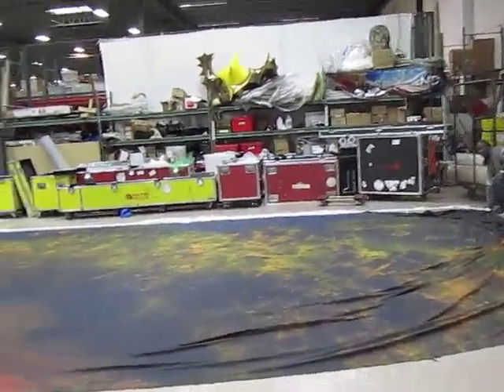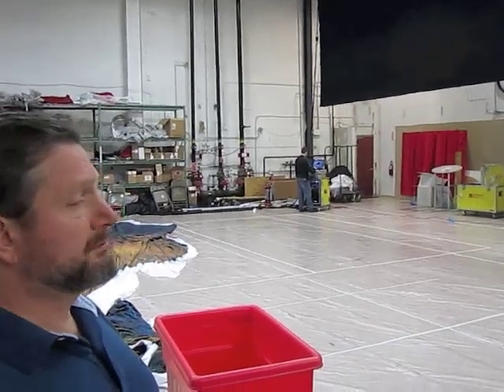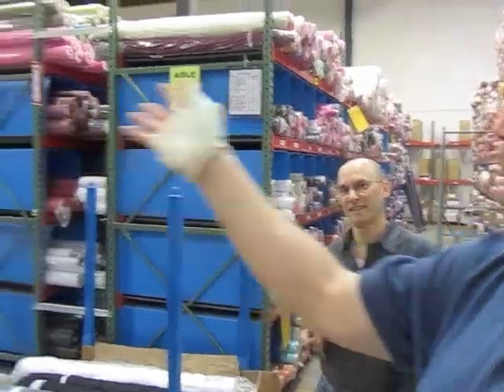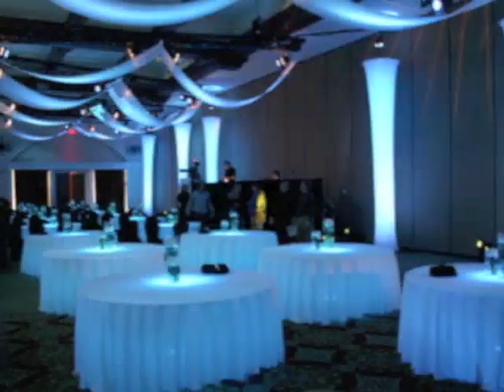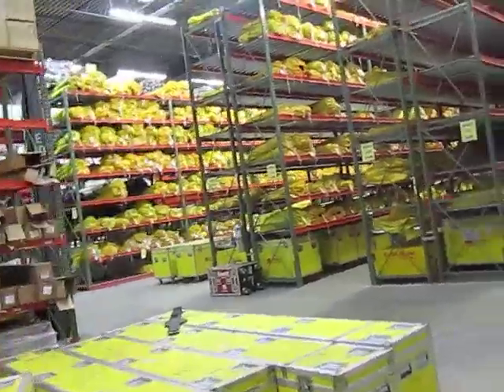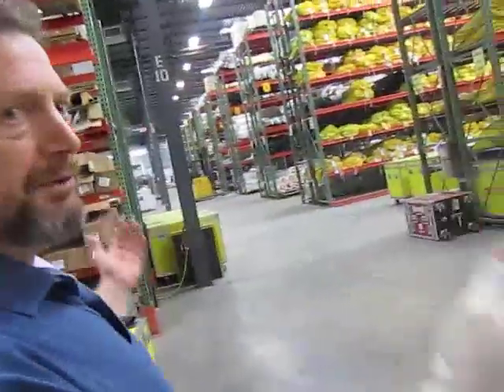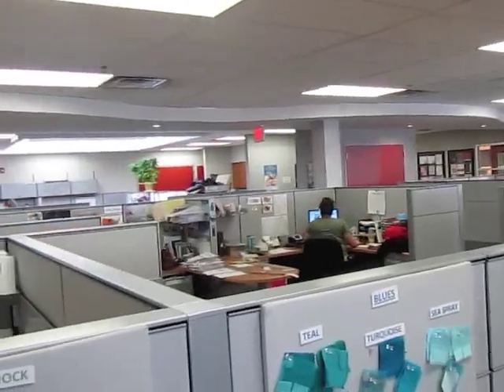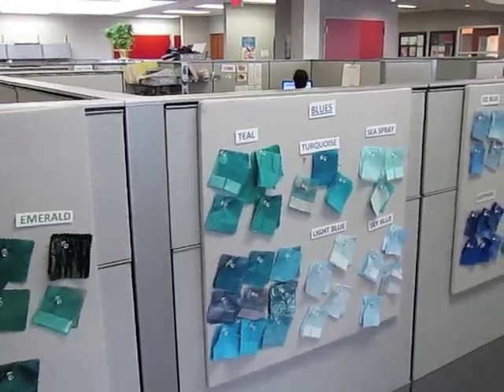David Adler of BizBash Visits Rose Brand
Rosebrand is a leading supplier to the event industry selling fabrics and renting curtains and other supplies so that event designers can add a magical touch to events through the intersection of both fabric styles and smart lighting. David Adler visits with Josh Jacobstein on a recent trip to their New Jersey facility.